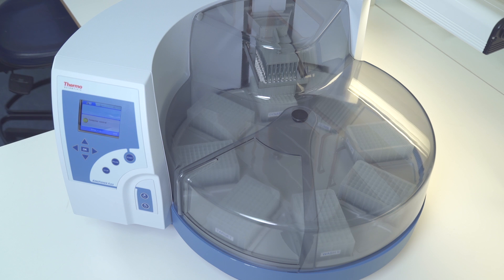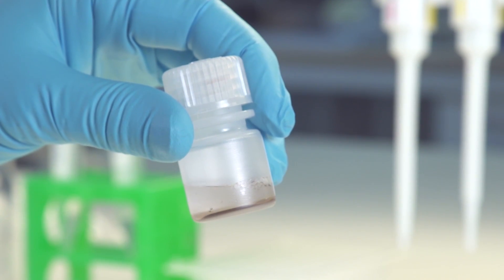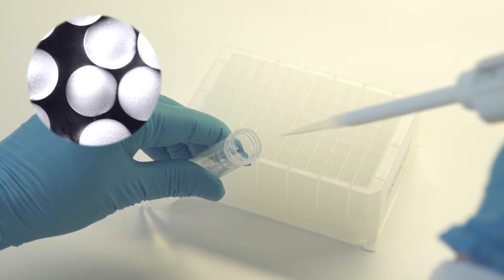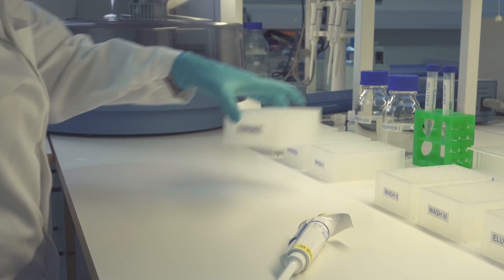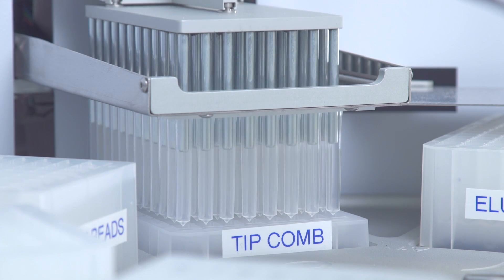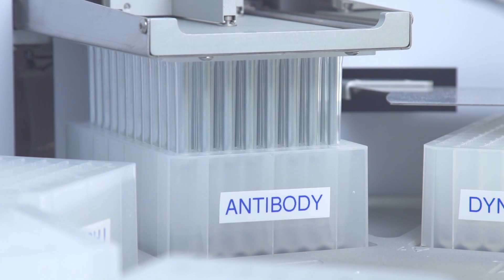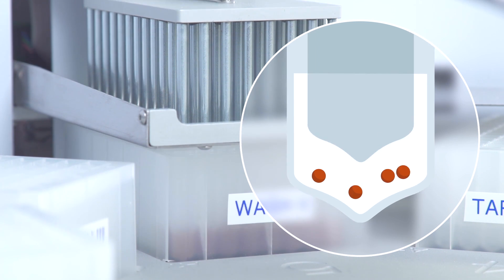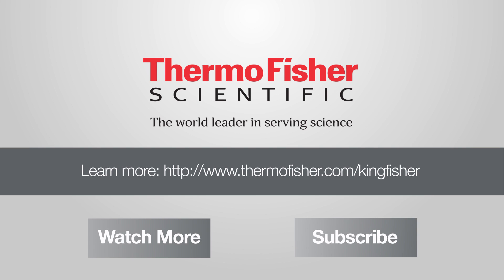Automated Immunoprecipitation in 40 min using Dynabeads and KingFisher Flex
Automate your IP with KingFisher.  Dynabeads offer the best balance of high yield and reproducibility with low nonspecific binding and cost, which is one reason why they have become the gold standard for immunoprecipitation using magnetic beads.